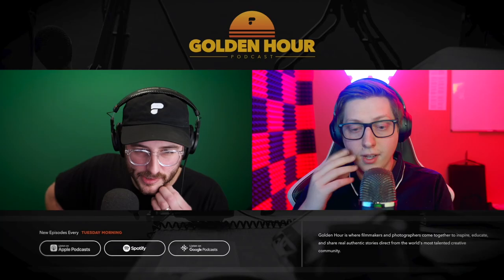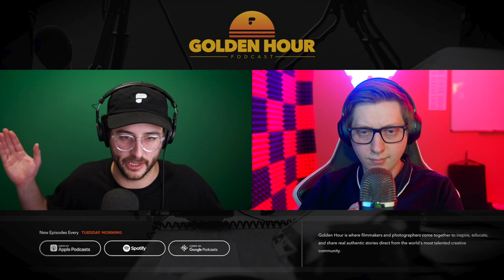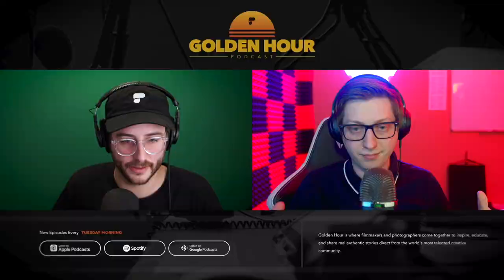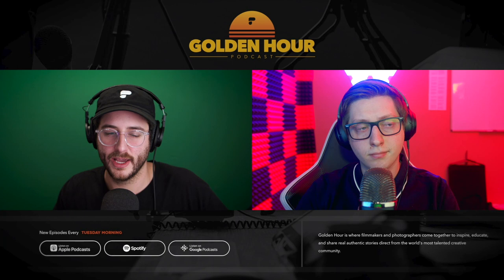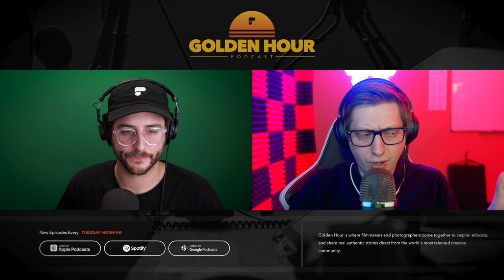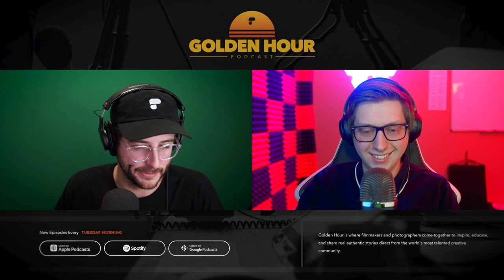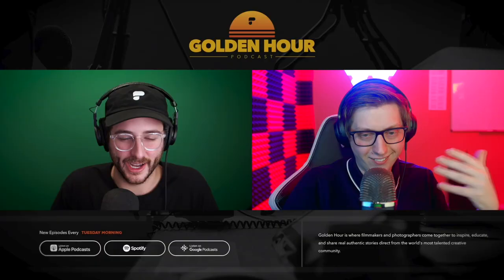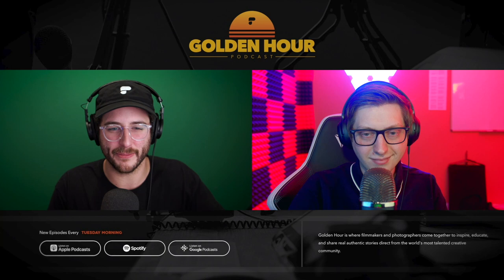Hayden Hillier-Smith Talks About Editing for Logan Paul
Hayden Hillier-Smith is the 2020 Streamy Best Editor Winner for YouTuber Logan Paul. Hayden has also started his own YouTube channel breaking down the techniques and secrets the biggest YouTubers use to grow audiences of millions. This interview goes over some of these techniques and dives even deeper into what it's like to work for one of the most insane YouTube channels on the platform. Hayden goes by HHillierSmith on social media and his channel is titled: HillierSmith

00:00 - Intro
00:18 - Nerdy Editing Tips
04:22 - How To Create the Perfect Intro
07:33 - Logan Paul Edit Structure
10:46 - Hayden’s Secret Trick
11:37 - How To Edit With Music
16:00 - Quality Over Quantity?
18:27 - What Does Motivate Mean?
20:15 - How Hayden Met Logan Paul
23:26 - Secret YouTuber Editor Discord
26:38 - Logan Paul’s Audience
27:07 - The Main Question I Got on Twitter
31:43 - YouTube Standard Operation
35:22 - Jake and Logan Paul Merch
40:48 - Is This Hayden’s Dream Job?
45:02 - What’s Working In Traditional Media?
49:32 - Optimized vs. Passive Video Styles
53:13 - The End